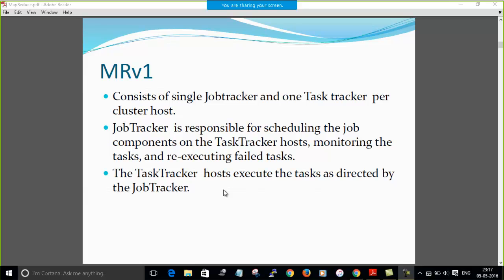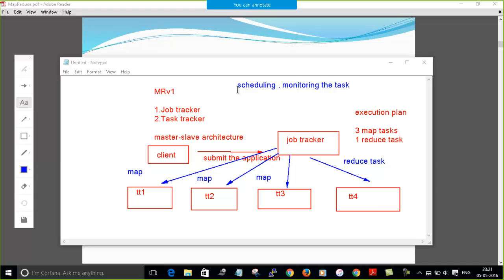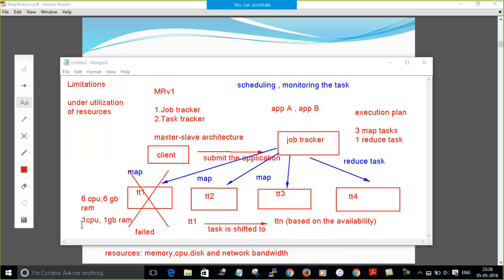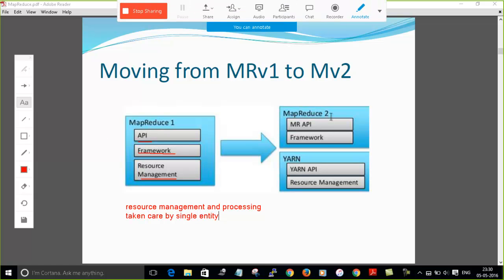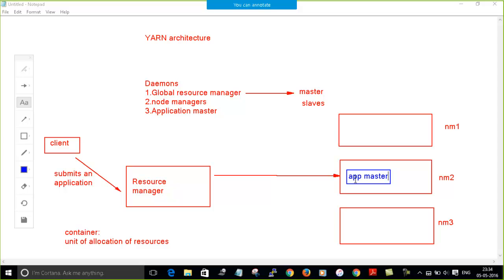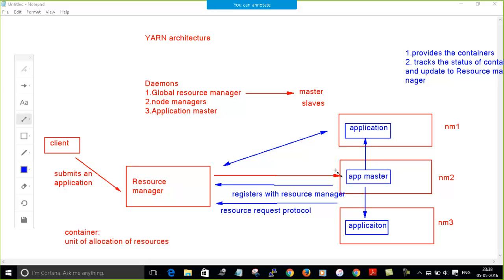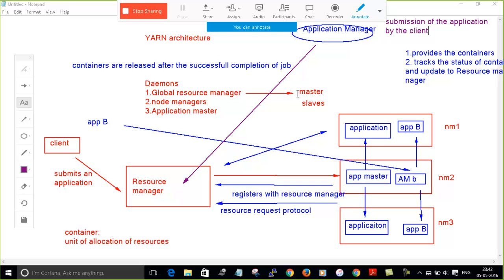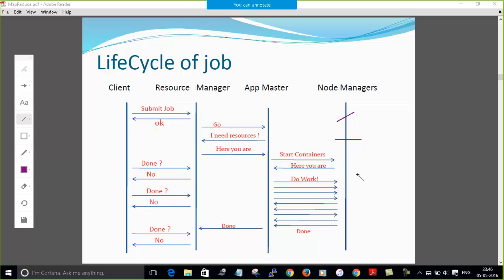Map reduce Tutorial 2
hadoop tutorial,
hadoop training,
mapreduce tutorial,
hadoop online training,
hadoop tutorial for beginners,
big data course,
big data analytics training,
hadoop tutorials,
big data hadoop training,
big data hadoop tutorial,
hadoop certification cost,
big data online training,
learn hadoop online,
how to learn hadoop,
hadoop mapreduce tutorial,
big data tutorial for beginners,
big data hadoop certification,
hadoop pig tutorial,
hadoop for beginners,
big data tutorials,
big data certifications,
map reduce tutorial,
big data courses online,
hadoop developer certification,
free hadoop training,
hadoop courses,
hadoop administration training,
big data certification cost,
hadoop getting started,
hadoop learning,
hadoop tutorial video,
big data and hadoop training,
edureka hadoop training,
big data analytics tutorial,
hadoop admin training,
bigdata and hadoop training,
hadoop online tutorial,
hadoop certifications,
best big data certification,
big data hadoop tutorial for beginners,
big data hadoop certification cost,
big data course online,
best hadoop training,
hadoop training videos,
big data tutorial video,
prerequisites for learning hadoop,
big data architect certification,
hadoop training and certification,
bigdata tutorial,
best way to learn hadoop,
hadoop administration tutorial,
hadoop developer training,
big data certification online,
big data classes,
big data hadoop online training,
learn hadoop online free,
best hadoop certification,
hadoop classes,
hadoop programming tutorial,
hadoop administration certification,
hadoop hbase tutorial,
prerequisites to learn hadoop,
hadoop video,
hadoop admin certification,
learn big data online,
hadoop course content,
big data and hadoop certification,
big data training and certification,
bigdata online training,
learn mapreduce,
hadoop course online,
hadoop sqoop tutorial,
learn big data hadoop,
learn big data and hadoop,
hadoop cluster tutorial,
hadoop tutorials for beginners,
map reduce in hadoop,
prerequisites for learning big data,
hadoop step by step,
hadoop training india,
hadoop training material,
hadoop coding,
hadoop training singapore,
hadoop materials,
hadoop courses online,
how to start learning hadoop,
hadoop database tutorial,
hadoop learn,
hadoop training classes,
hadoop developer tutorial,
hadoop sample programs,
mapreduce programming tutorial,